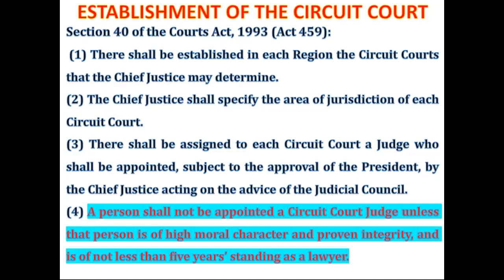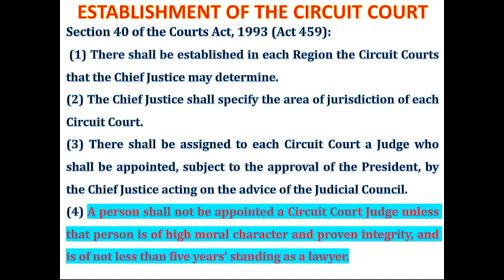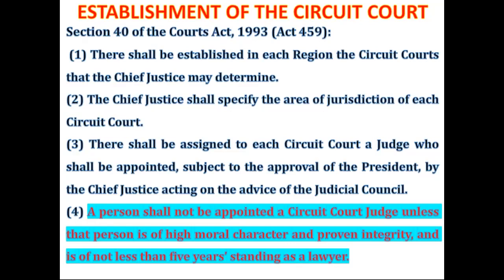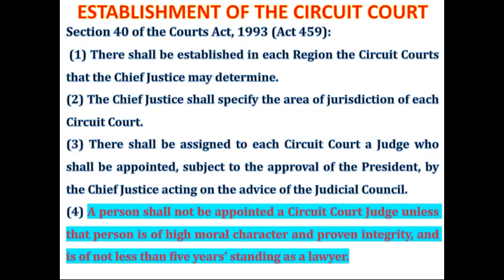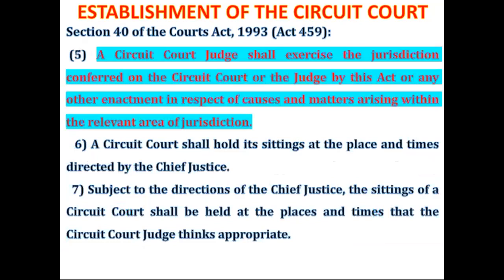Appointment of Circuit Court Judges and Composition of the Circuit Courts in Ghana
This video discusses the following:

1. Composition of the Circuit Courts of Justice in Ghana

2. Qualification for Appointment of Circuit Court judges in Ghana.

It is important to note that the Circuit Court forms part of the lower Courts in Ghana.